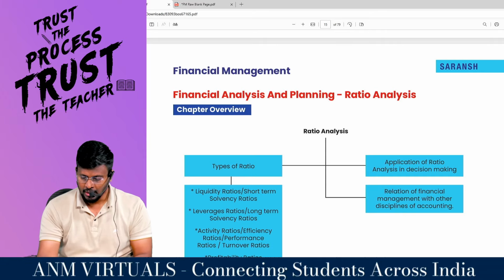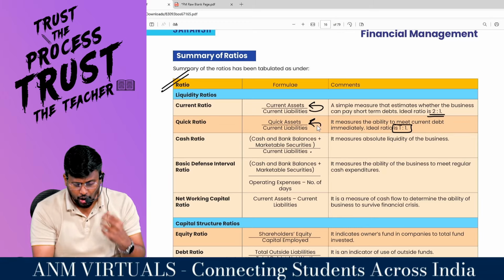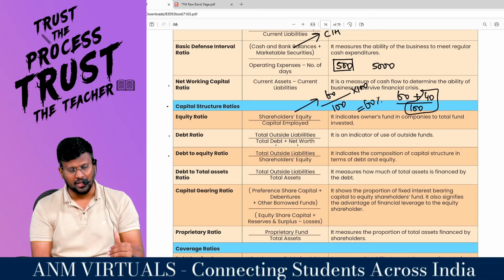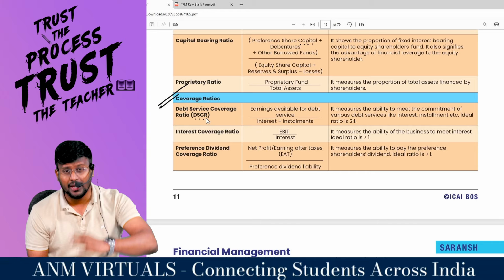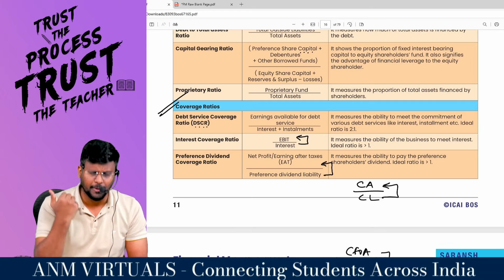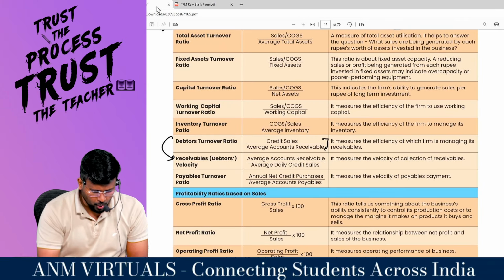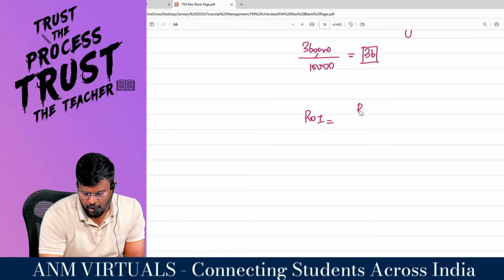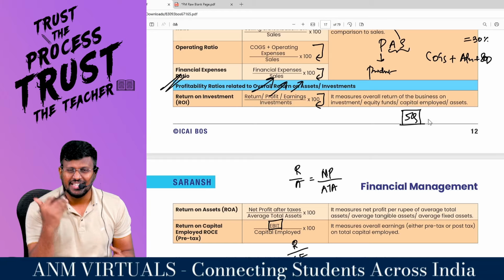Ratio Analysis in 20 Minutes - CA Inter FM - Jan 25 Exams